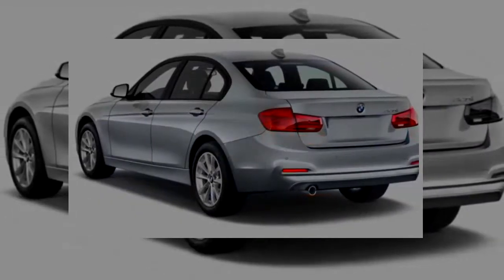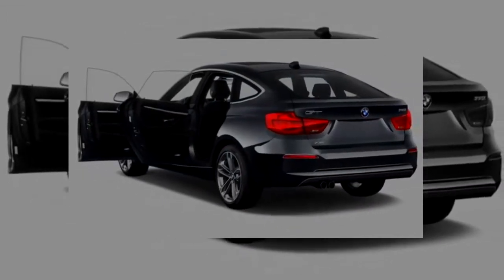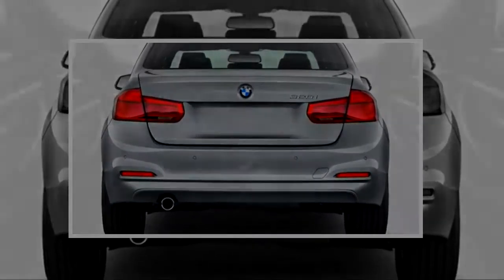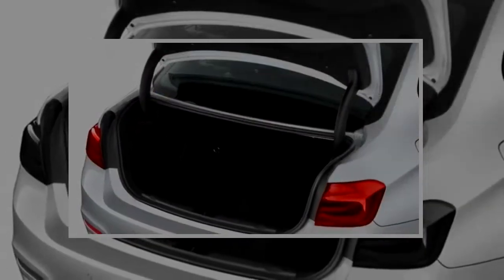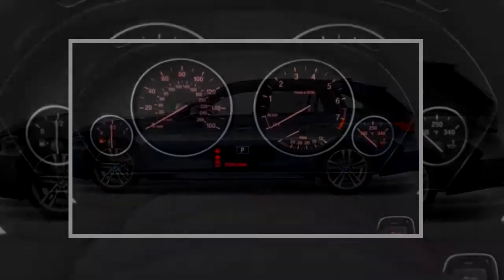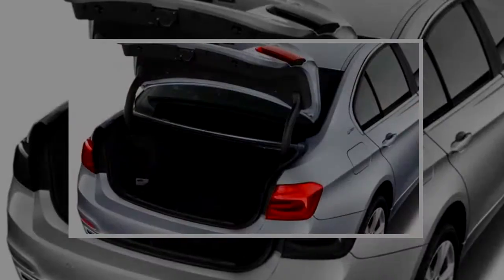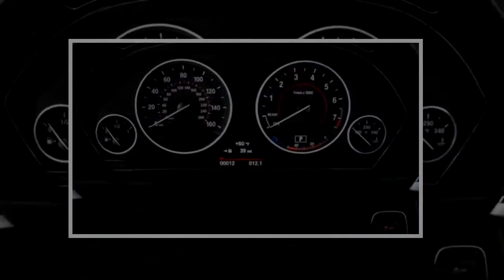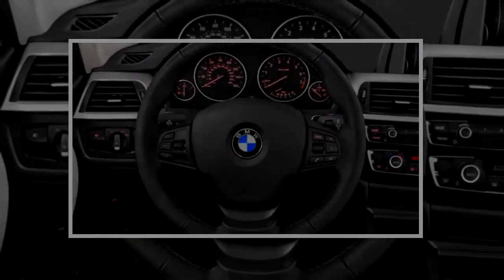YOU MUST SEE BEFORE BUY !! 2018 BMW 3 Series Comfort Quality Like A Newspaper Plants The Most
2018 BMW 3 Series Comfort Quality Like A Newspaper Plants The Most Important Stuff Up Front

Like a newspaper, the 2018 BMW 3-Series plants the most important stuff up front. The 2018 BMW 3-Series has a fighting chance to be just as comfortable as it... . Video Title 2018 BMW 3 Series Comfort Quality Like A Newspaper Plants The Most Important Stuff Up Front REVIEW .